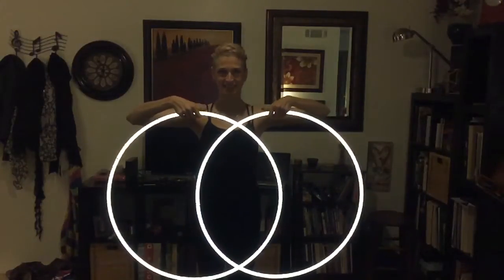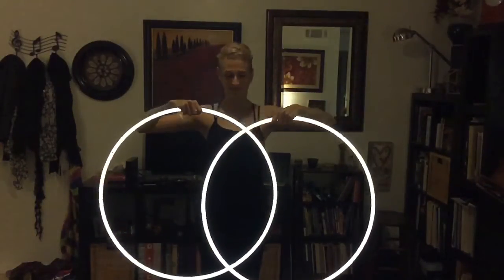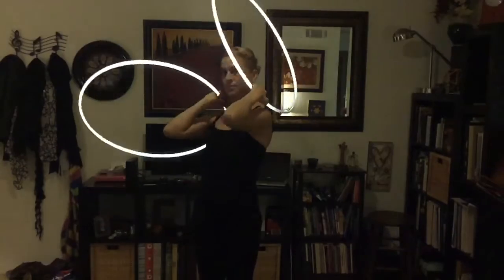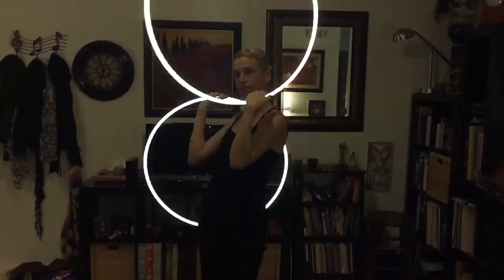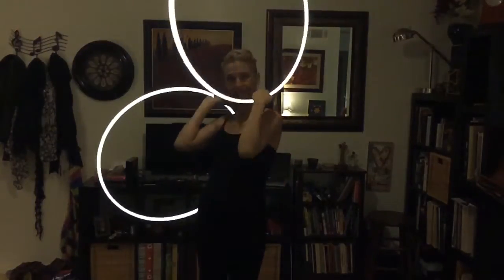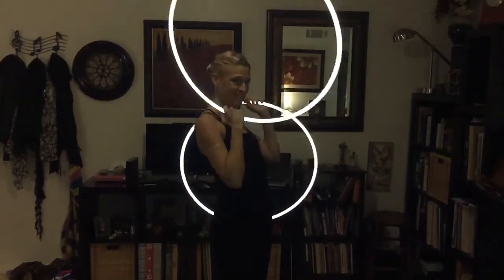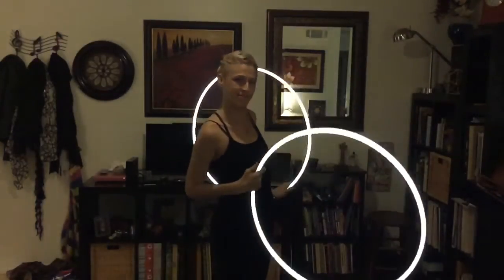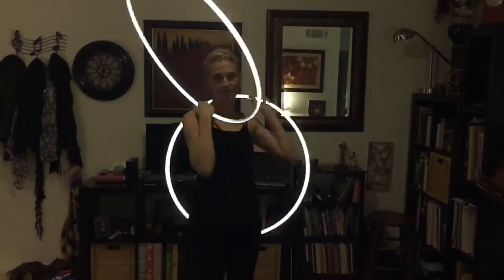Twin Hoop Tutorial: Sexy Windmill Tracers❤️